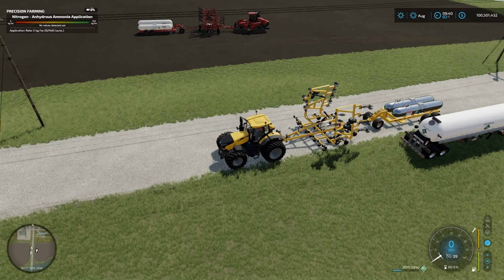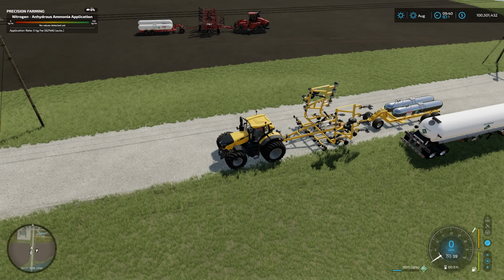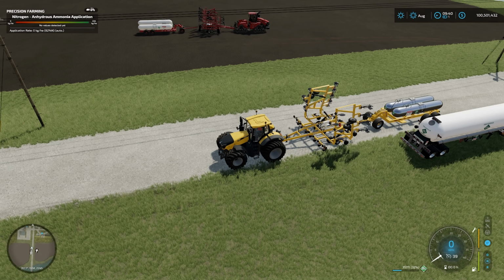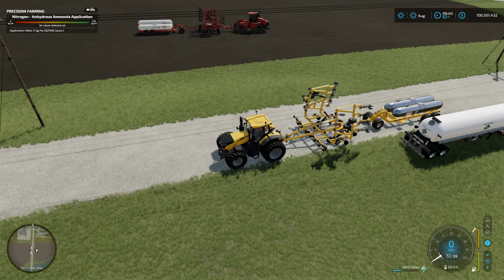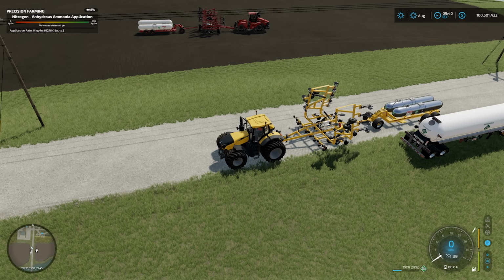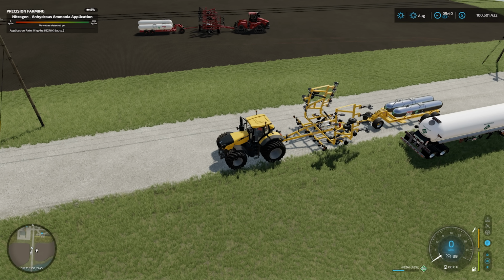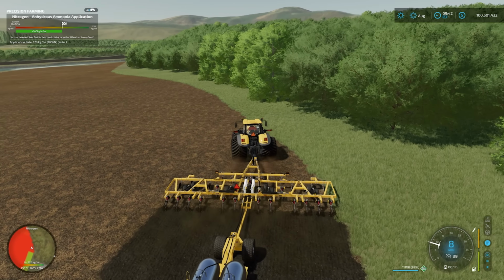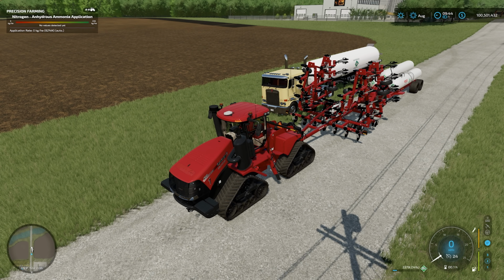The Wait is Over! - We Have Anhydrous Toolbars - Mod Review - FS22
Probably one of the most anticipated mods we have been waiting for in FS22 has been some good quality anhydrous toolbars and tanks. If you are into North American farming and maps these are just the thing you have been waiting for.

The anhydrous transport tanks are available from Central Ohio Modding

So be sure to support these great modders too.